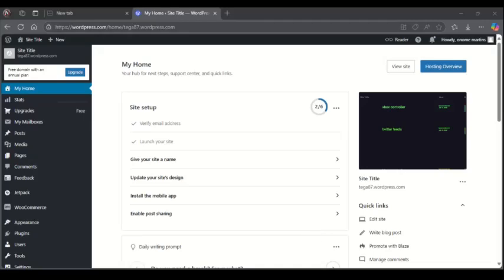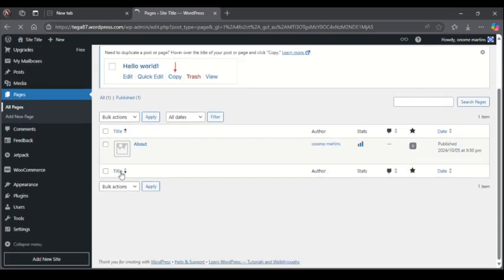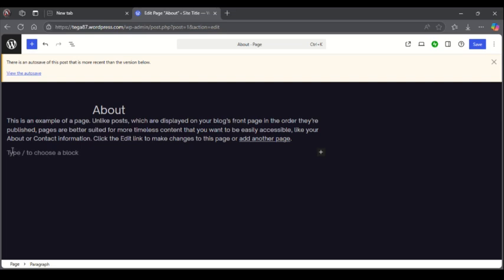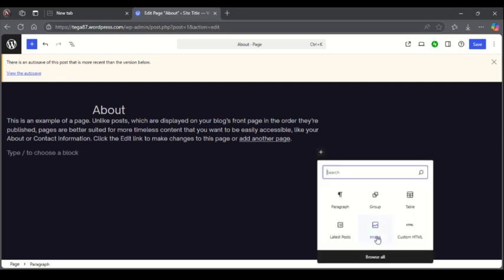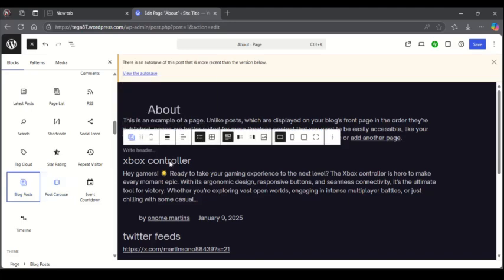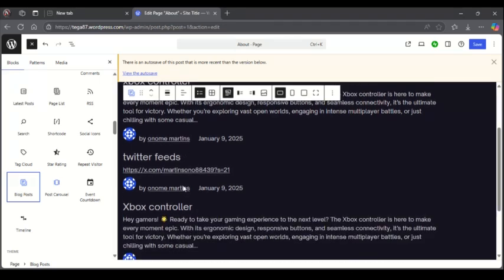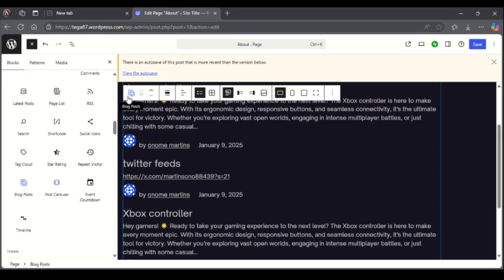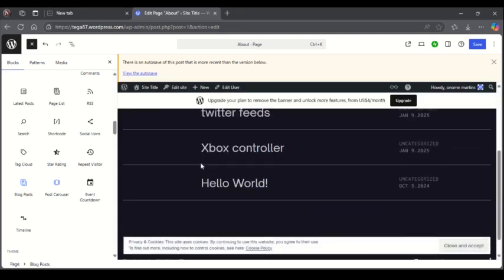How to Create Blog Posts in WordPress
In This Video, you will learn about How to Create Blog Posts in WordPress